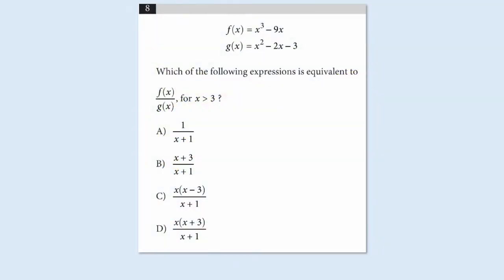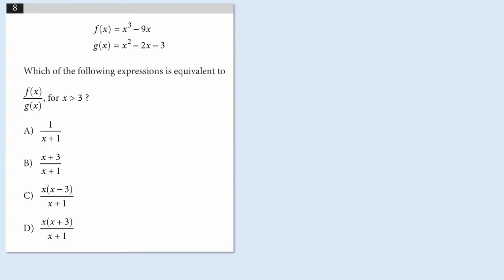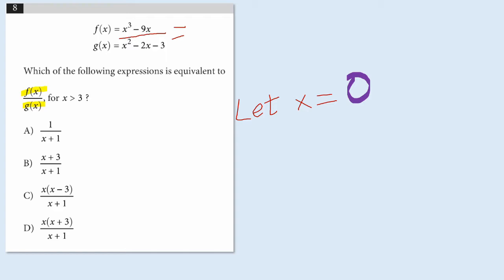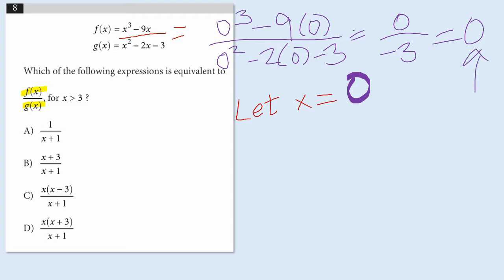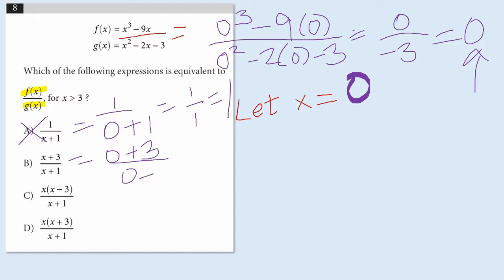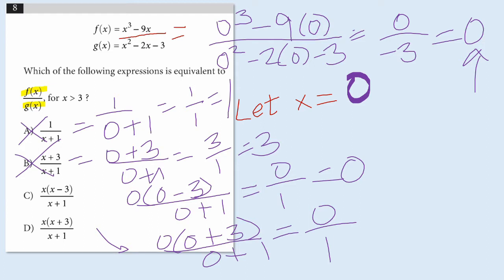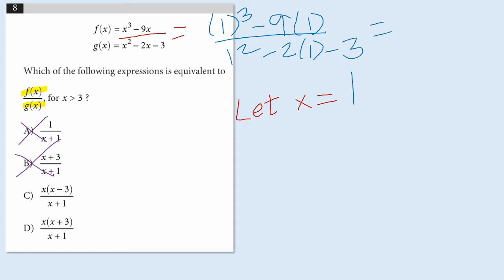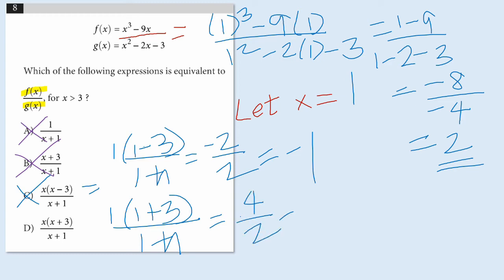Go Rogue! (Pt. 7) (SAT Math)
In this multiple-choice question from the College Board, we use a powerful strategy, substituting values in the expressions, to quickly find the solution. These strategies will help improve your scores on the SAT math test.